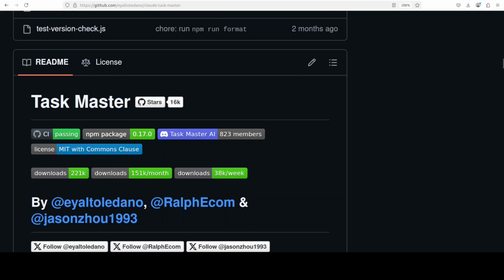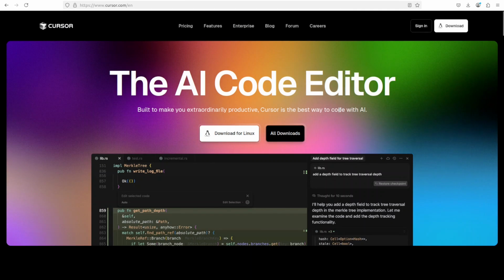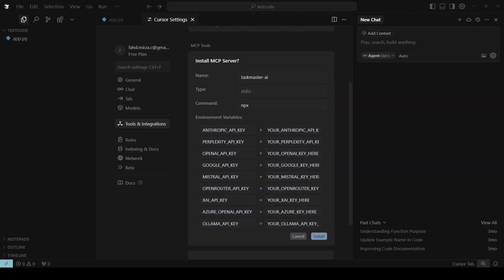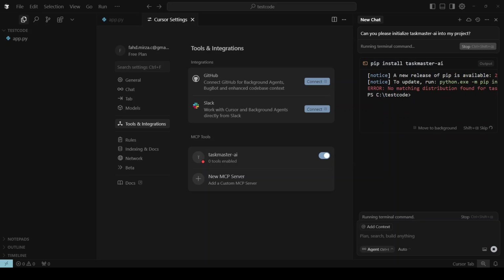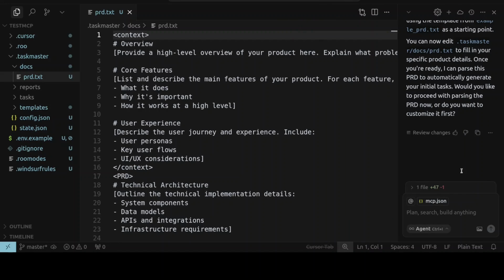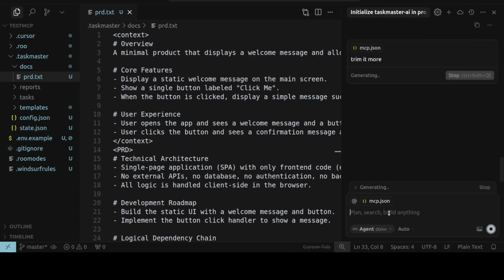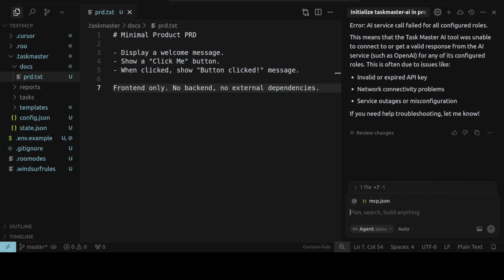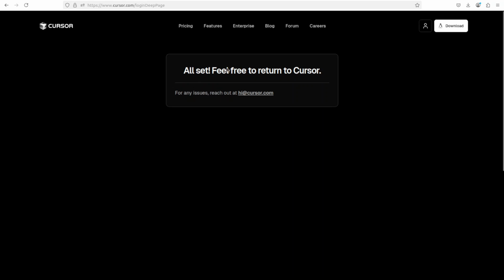Install Task Master with Cursor and MCP for AI-Driven Development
This video is a step-by-step tutorial as how to install Claude Task Master, a task management system for AI-driven development.